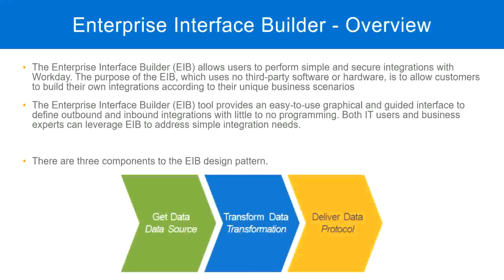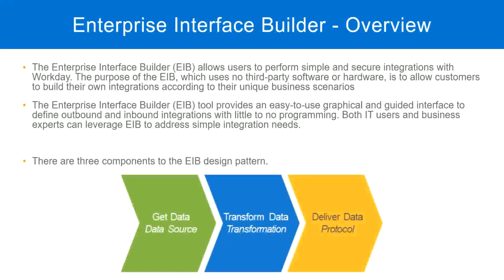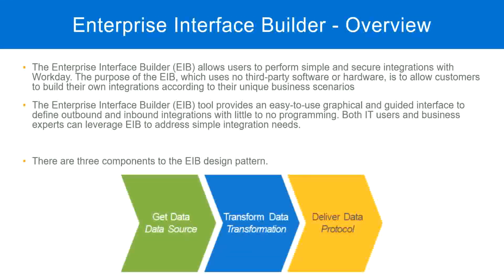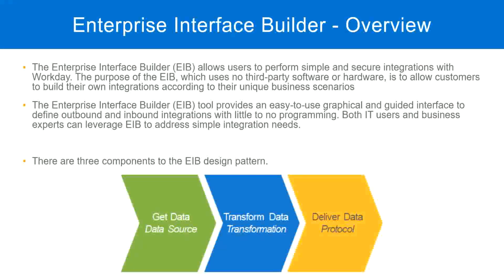EIB Overview In Workday HCM